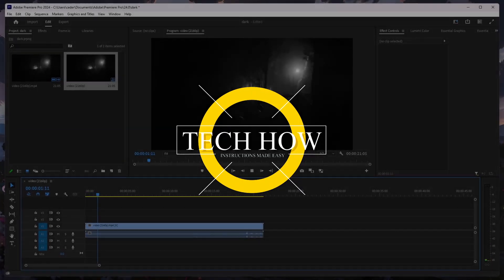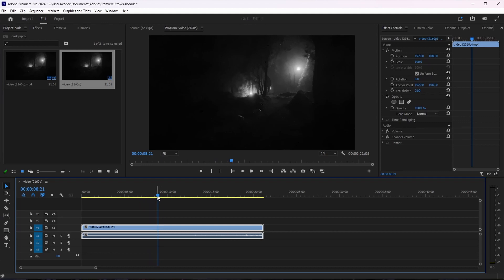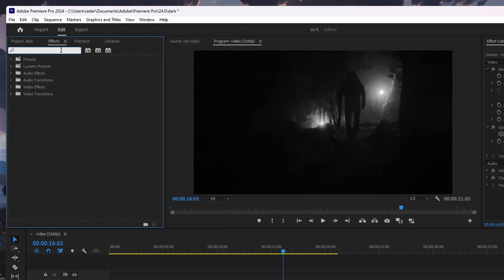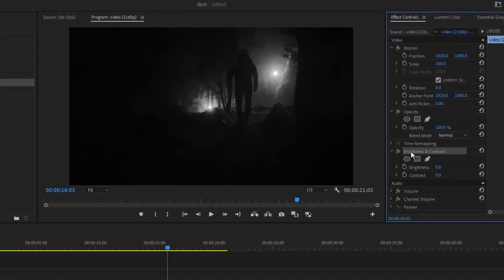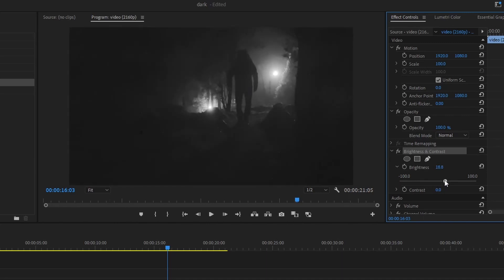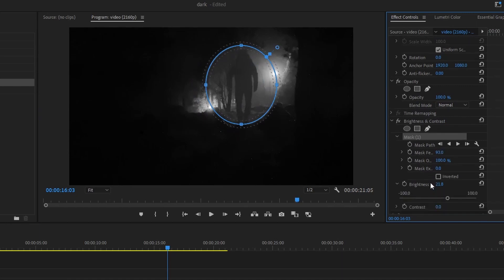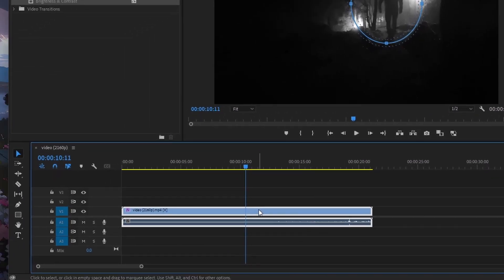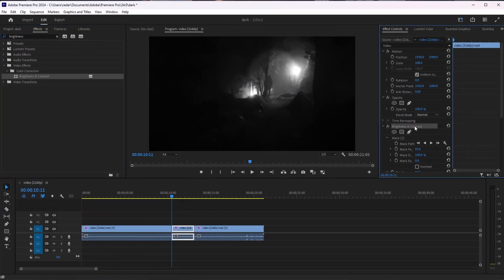How To Change Contrast & Brightness in Premiere Pro - Easy Guide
A short tutorial on adjusting the contrast and brightness of your footage in Premiere Pro.